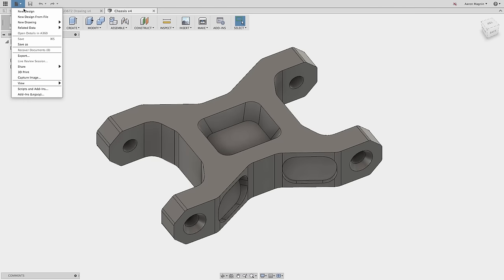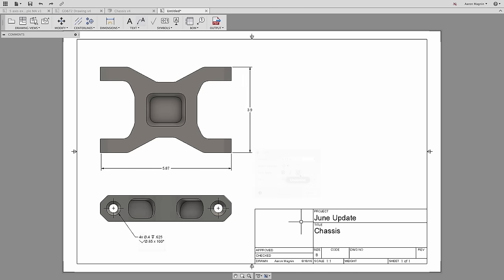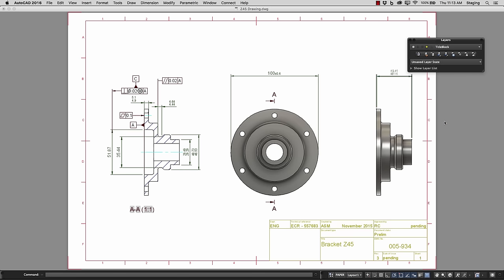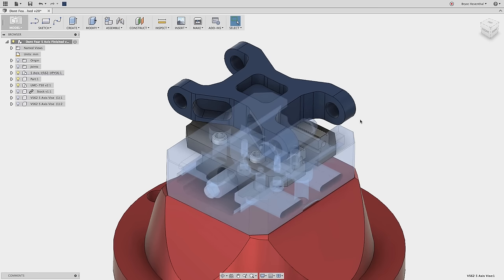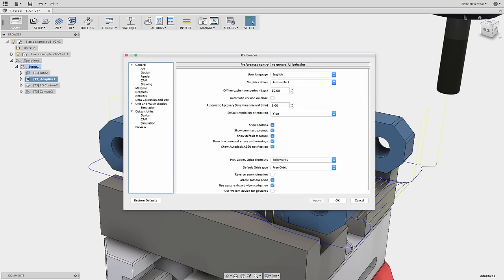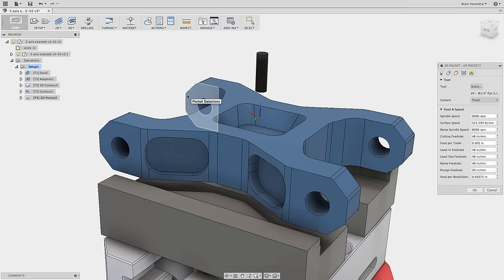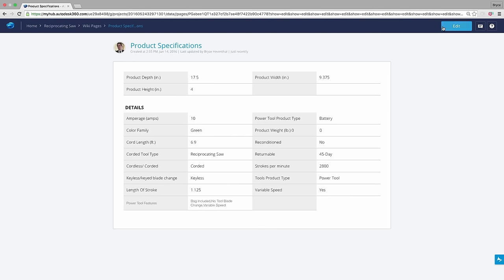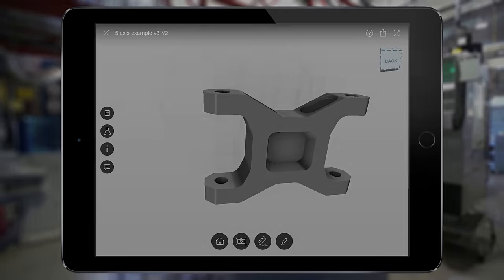What's New in Fusion 360 June 2016 Update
In this month's update, there are enhancements to every workspace inside Fusion 360. Watch this video to see new drawing enhancements to help document your design. In addition, check out the CAM enhancements to help you program more efficiently.